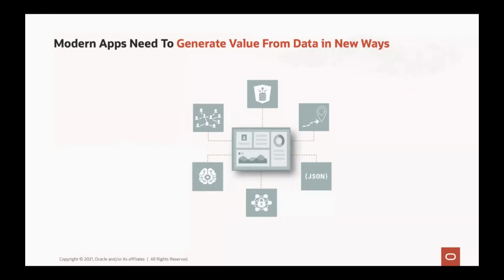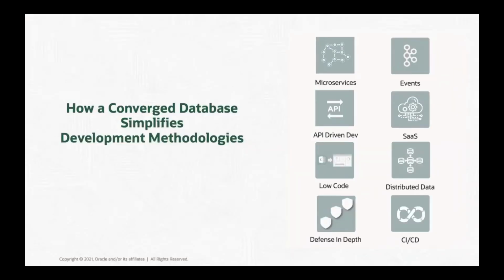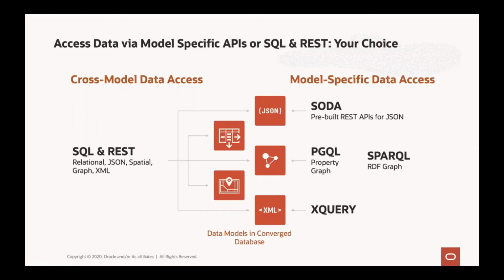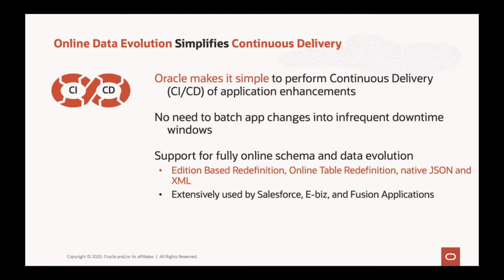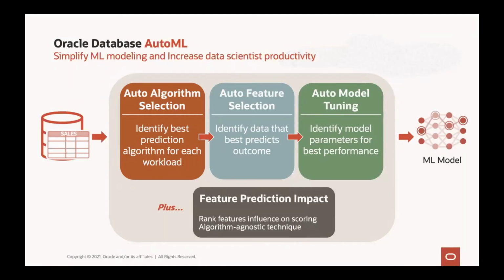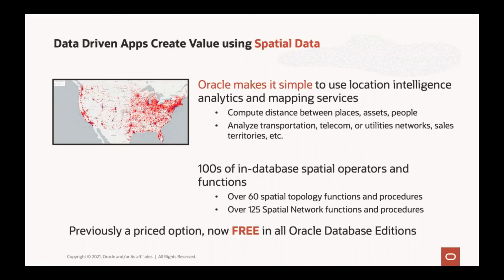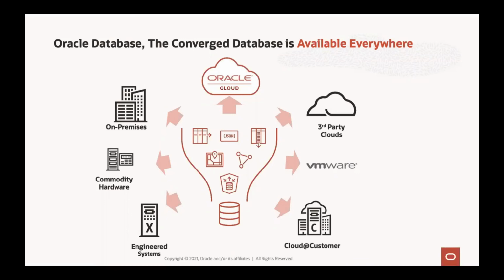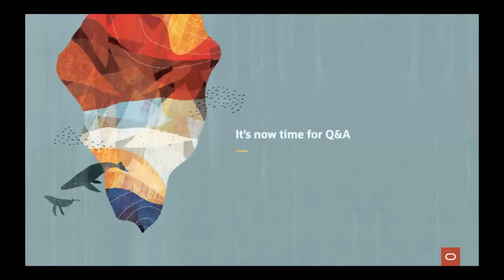Valentin Leonard Tabacaru: How to Simplify Application Development with Oracle Converged Database